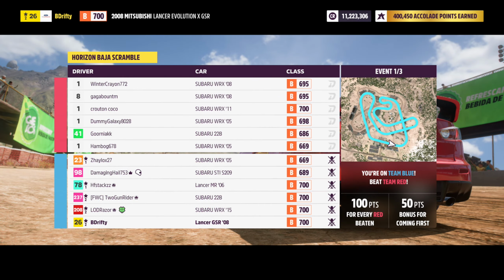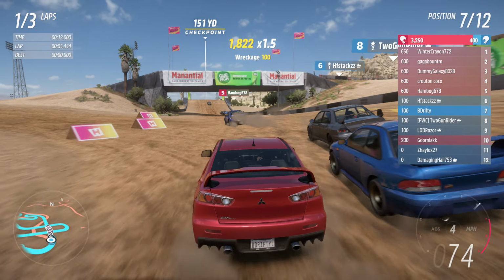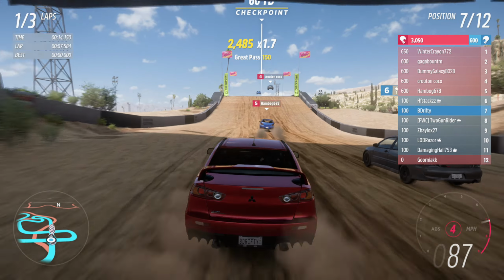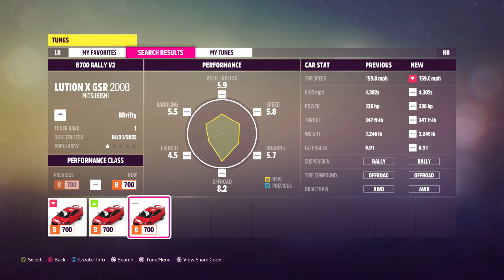Forza Horizon 5: Red vs Blue Trial - The Winning Tune (Series 6)